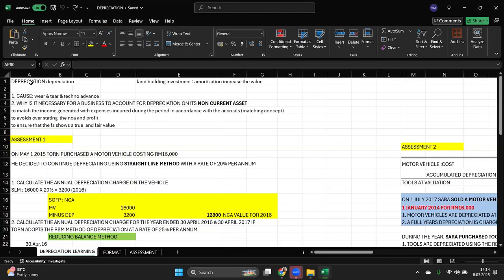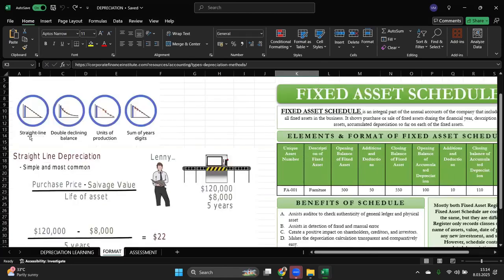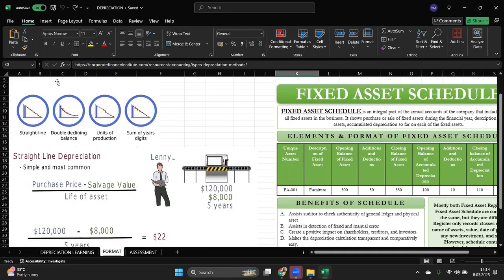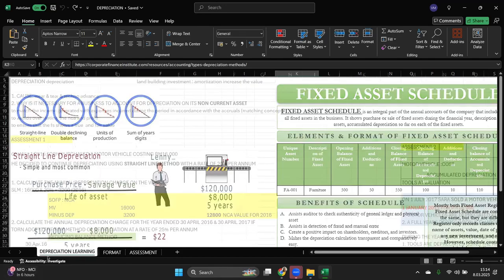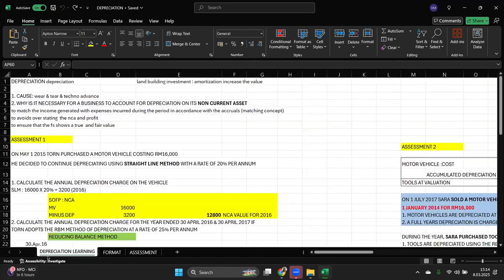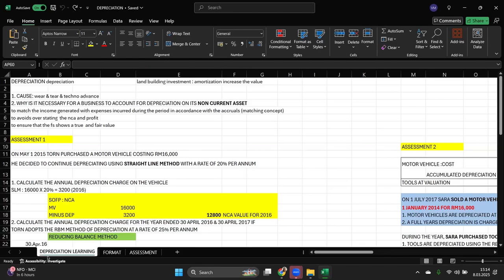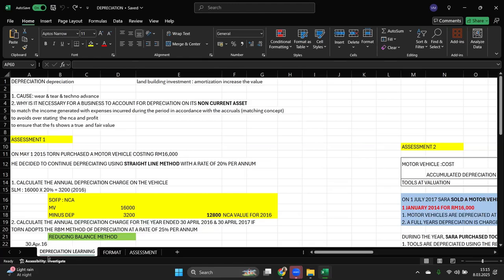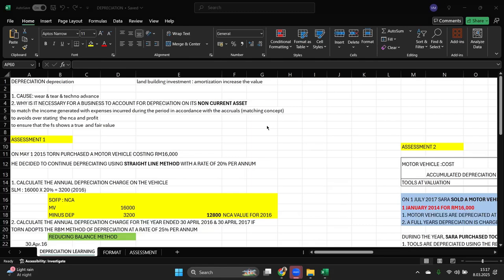PRACTICAL WORKSHOP DEPRECIATION MODULE WEEK7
WE CONDUCT WORKSHOP 100% BASE ON PRACTICALLY PREPARING ACCOUNTING REPORT IN WORKPLACE
Full Set Accounts & Financial Reporting Workshop
RM200.00 for 8 Sessions
Gain practical, hands-on experience in full set accounting and financial reporting, tailored for the workplace.